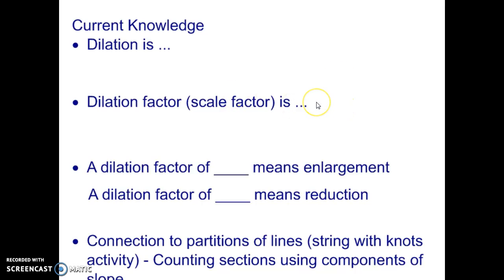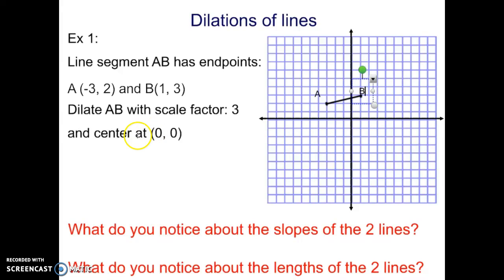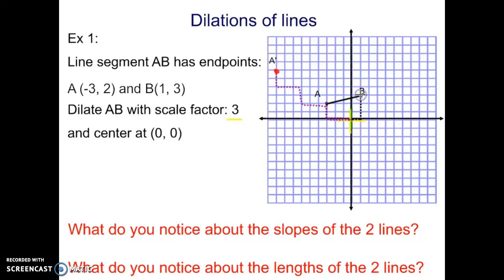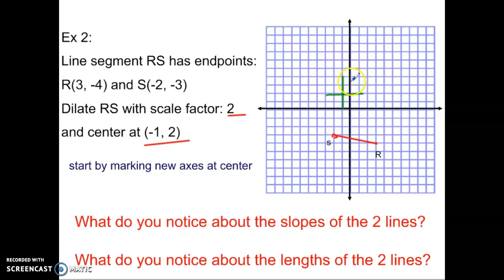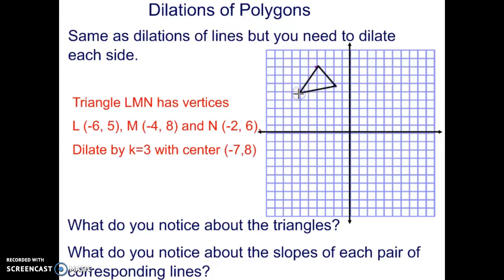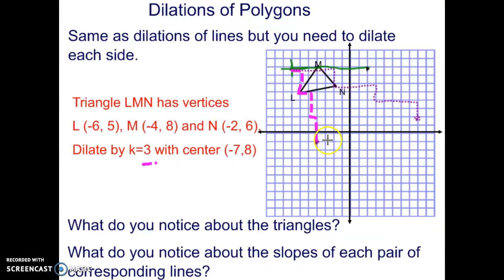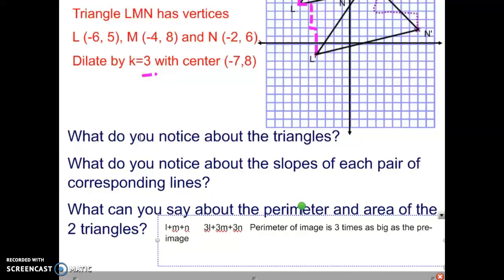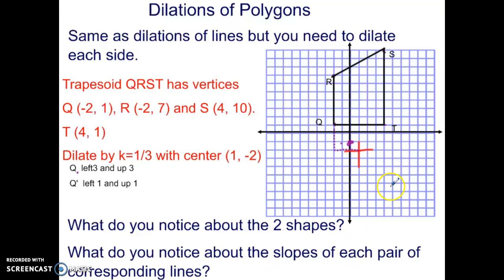Dilations part 1